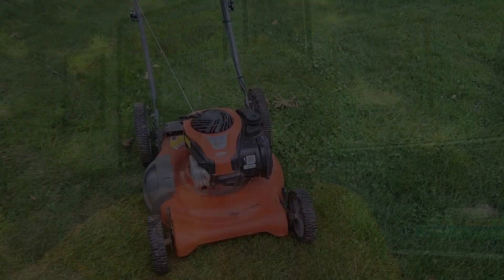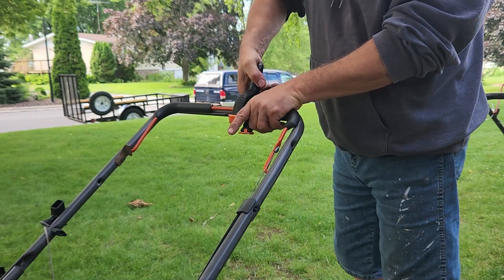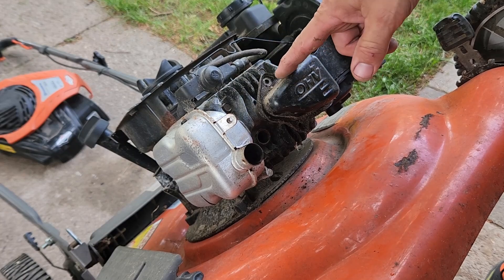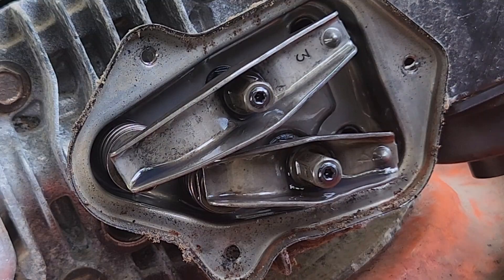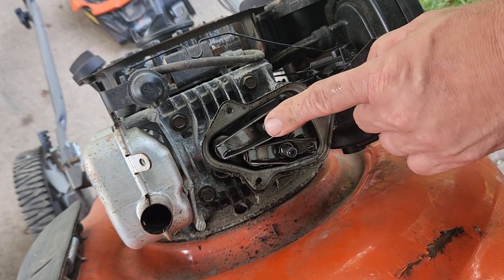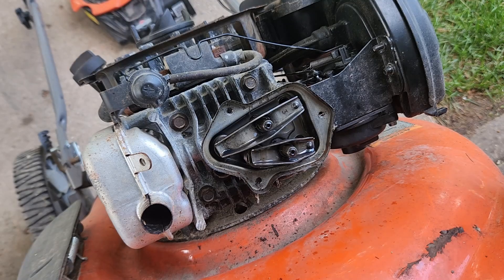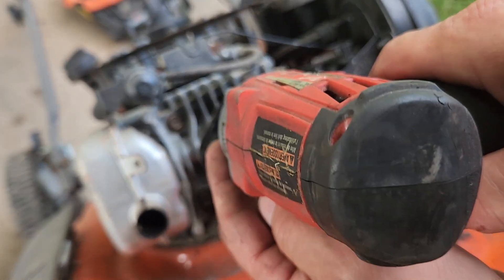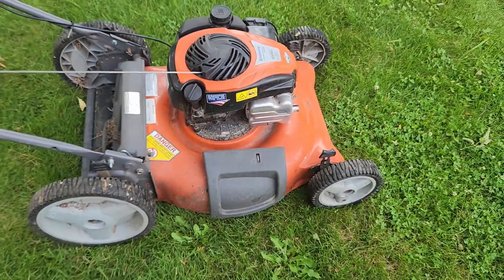Briggs and Stratton 550EX - Valve Adjustment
Engine Information
Model Series 09P7
Power Lbs/Ft of Torque 5.5
Engine Series 550
Displacement 140
Oil Capacity 16 oz (0.5 l)
Valve Configuration OHV
Flywheel Torque 60 lb/ft (81.5 Nm)
Governor Arm Torque 30 lb/in (3.5 Nm)
Plug Gap 0.020 in (0.50 mm)
Intake Valve .004-.008 in (.10-.20 mm)
Exhaust Valve .004-.008 in (.10-.20 mm)
Idle Speed 1750
Air Gap .006-.014 in (.15-.36 mm)
Connecting Rod Torque 100 lb/in (11.5 Nm)
Sump Torque 85 lb/in (9.5 Nm)
Head Torque 140 lb/in (16.0 Nm)
Top No Load (rpms) 3200 +/- 0100 RPM - No Load

Mower
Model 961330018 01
Serial 012414M 006063
Husqvarna
5521P